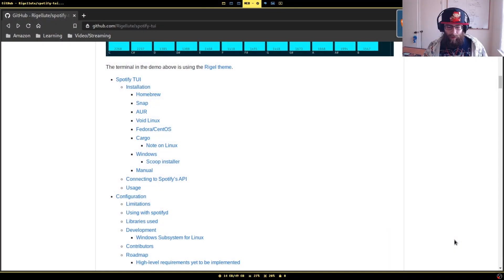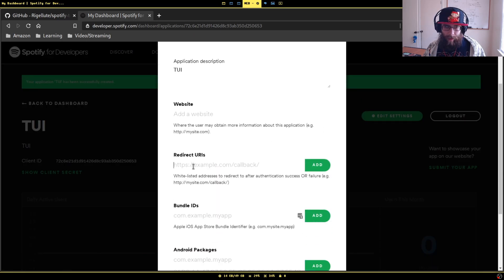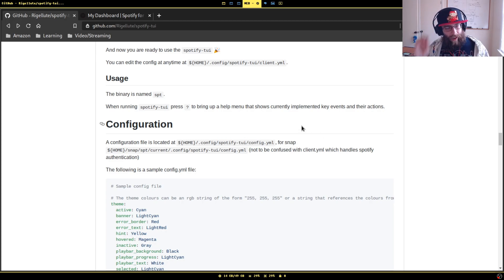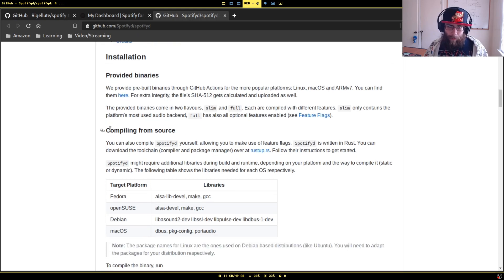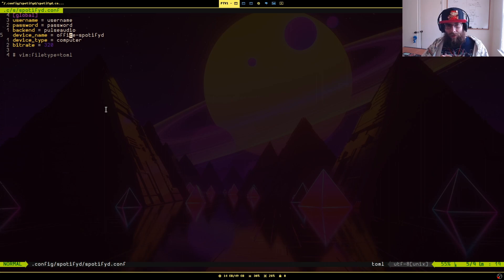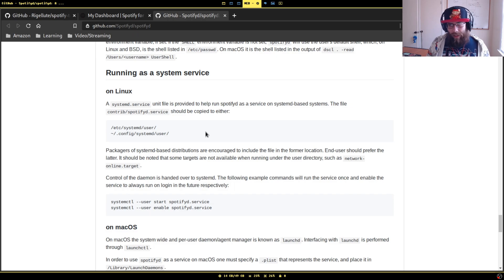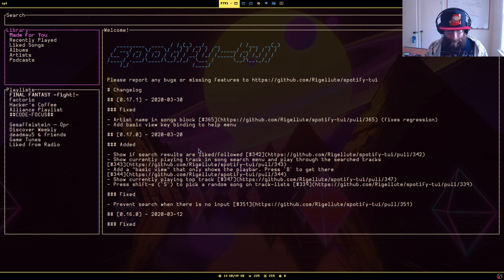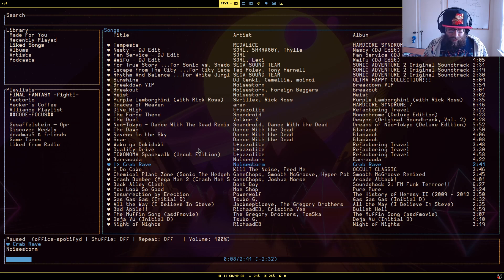DITCH THE SPOTIFY CLIENT - SPOTIFY-TUI + SPOTIFYD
I got tired of the official Spotify client eating all my RAM, so I replaced it.